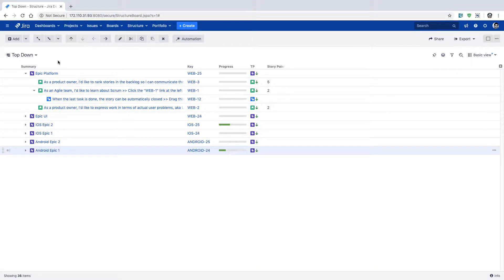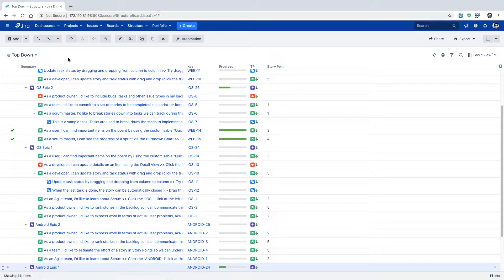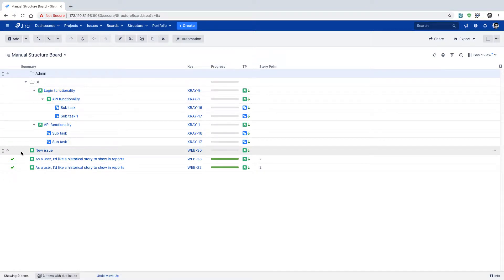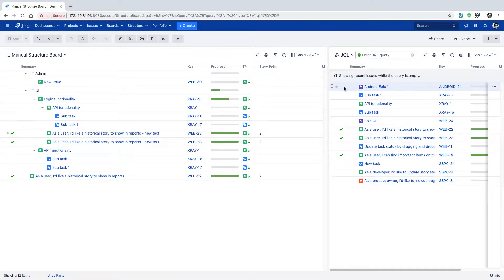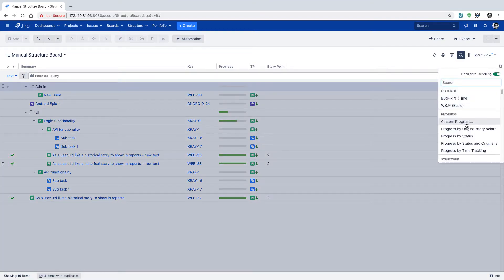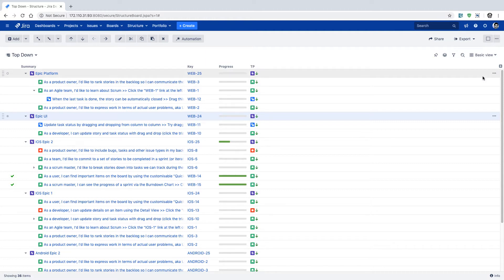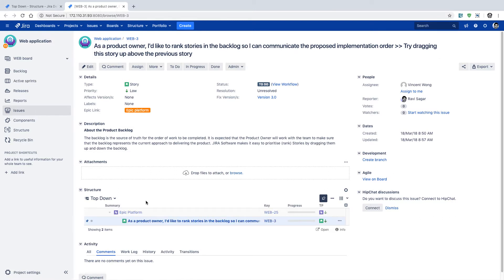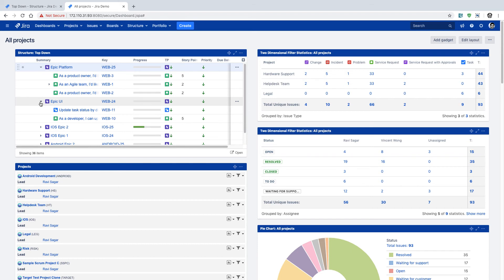How to work on Structure Board?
In this video learn how to work on a Structure Board.